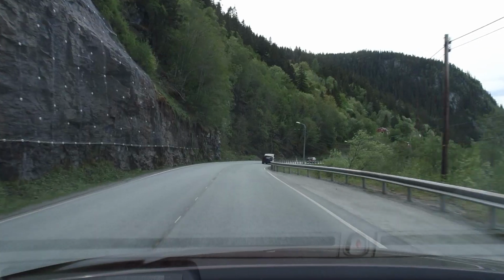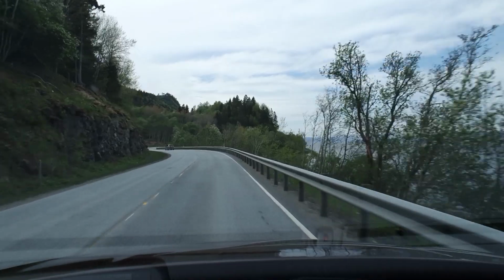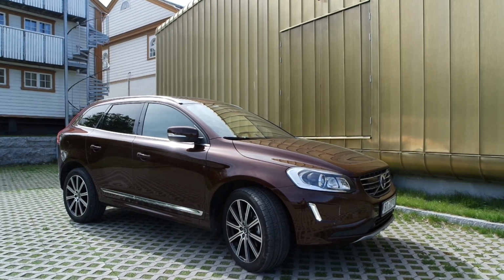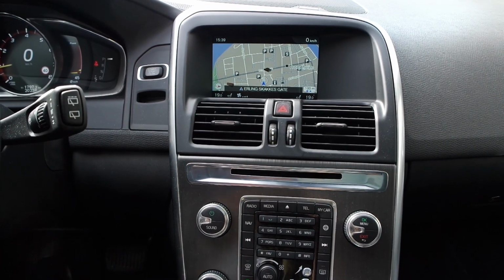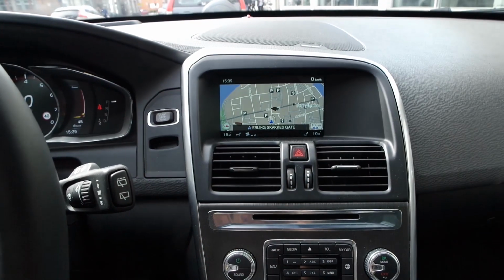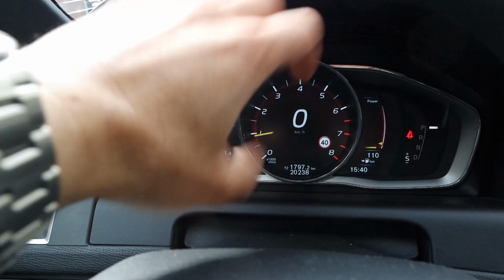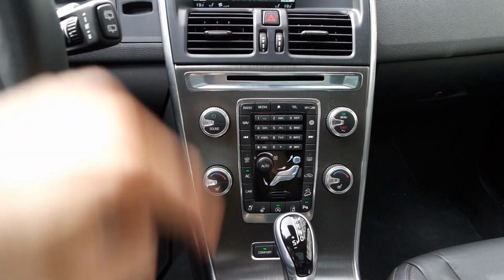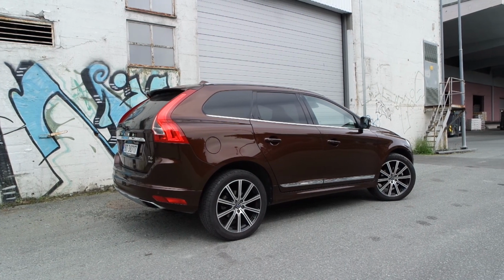2017 Volvo XC60 T6: 9 years in the making!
We take a deeper and longer look at the old Volvo XC60. Is it any good, or should you avoid it?

Krisrifa @ Instagram
Riisfalch @ Snapchat